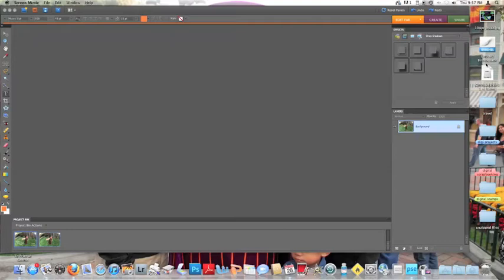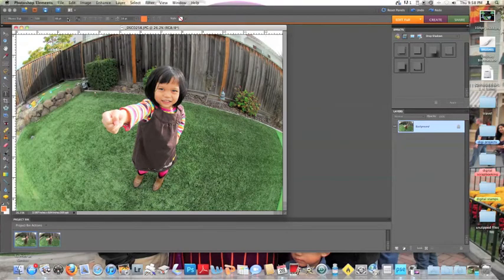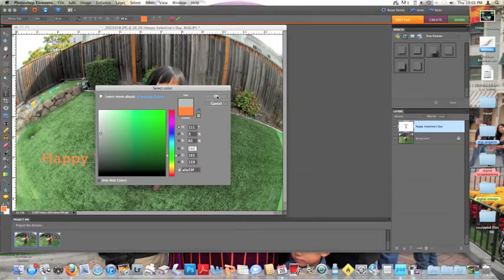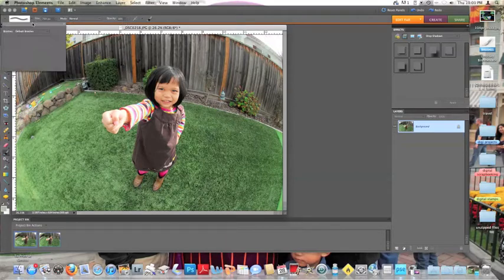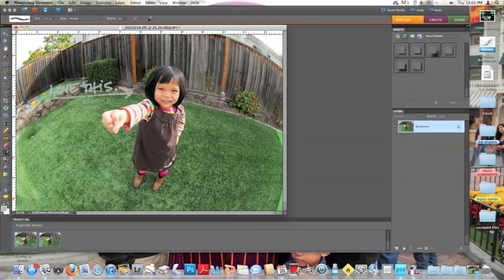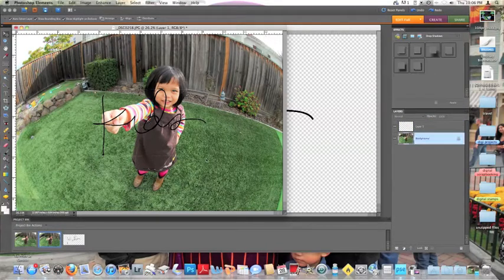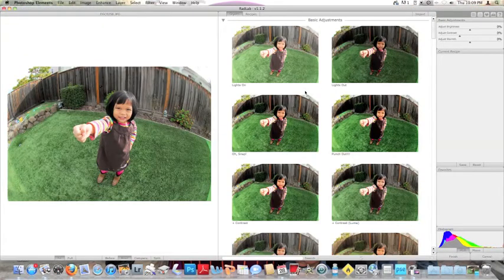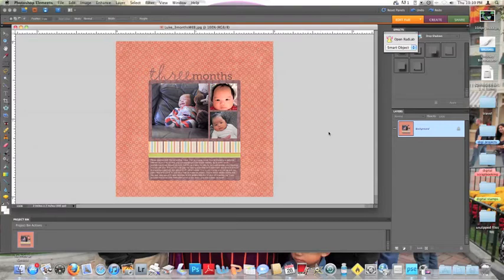Photoshop Tutorial | Writing on Pics & Using Brushes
Here's a quick photoshop tutorial for how to "write" on pictures and use brushes. Hope this helps!

Big shout out to my girl THECOCOMARTHA! This one is for you! :)